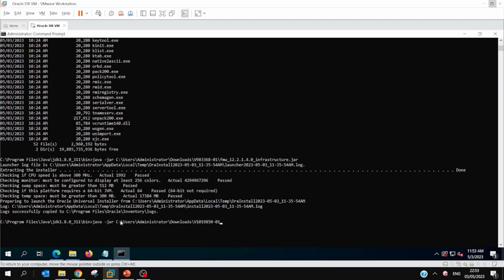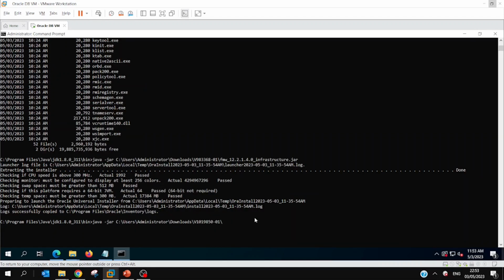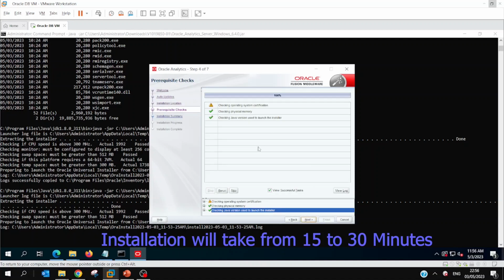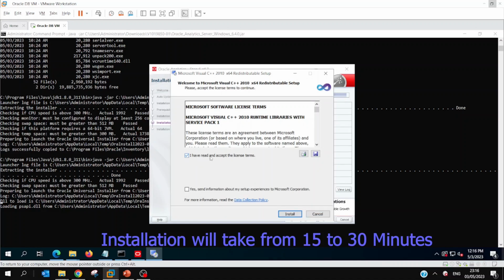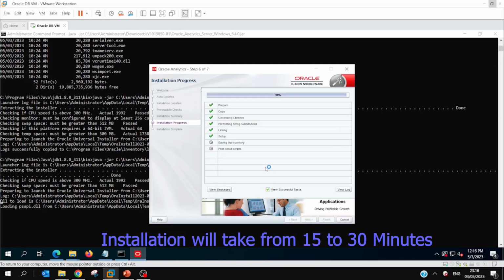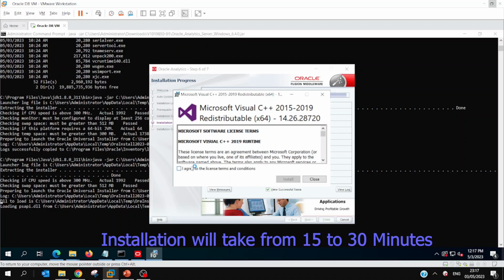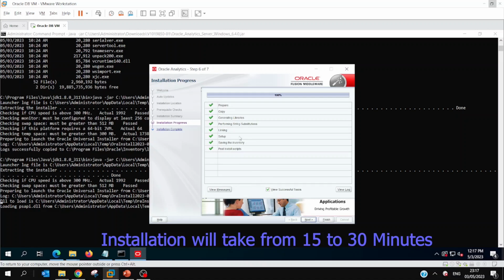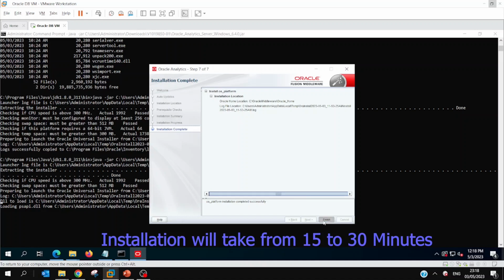Oracle Analytics Server OAS Installation 4 - Installation of the OAS binaries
How to install Oracle Analytics Server

Steps
1- Installation of a supported Java Development JDK8: u251 or newer
2- Set JAVA_HOME Environment Parameter
3- check the version "%JAVA_HOME%"\bin\java -version
4- Installation of Fusion Middleware Infrastructure
5- Installation of the OAS binaries into the existing WebLogic Middleware Home OAS Platform Installation
6- Create the required Database Schema Objects - RCU Repository Creation Utility
7- Configuration of OAS into Weblogic Domain

Required Links:
Oracle Database 19c 19.3 for Microsoft Windows x64 64-bit